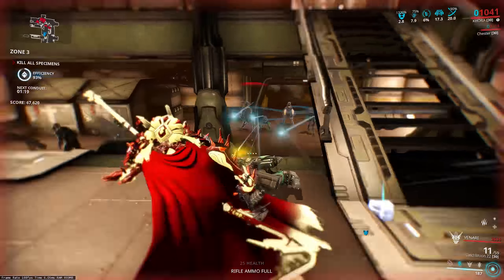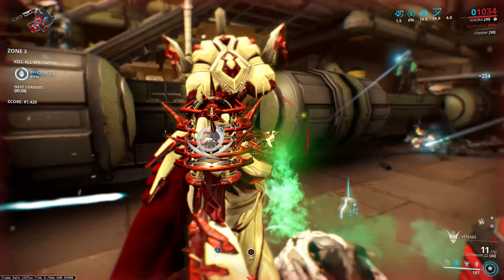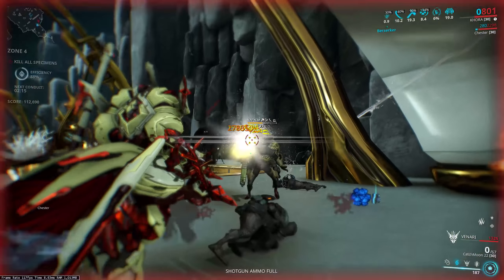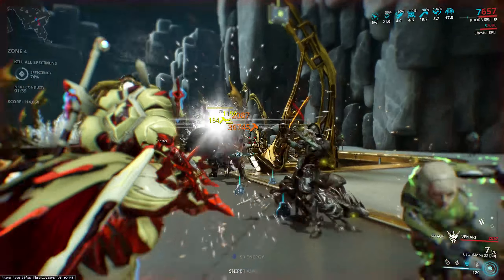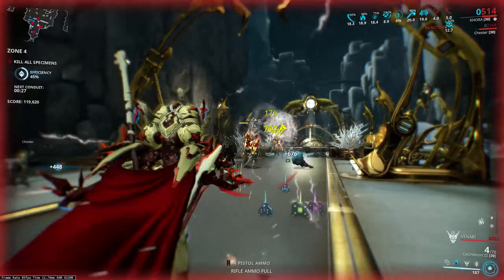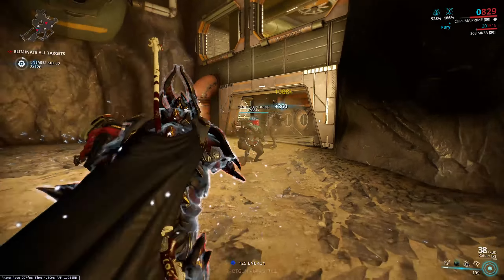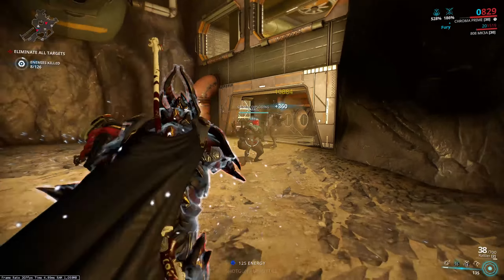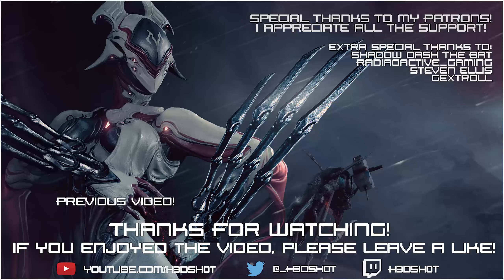(Warframe) Pax Arcanes - Seeker + Bolt - Worth It?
After hitting max rank with the Solaris, I really was excited to check these two arcanes out, but are they really any good?

IGN: H3dsh0t

Special Thanks go to these amazing patrons!:
Radioactive_Gaming
Thomas Dreadmaul
Luka Korosec
Gextroll
Dum6
NuV